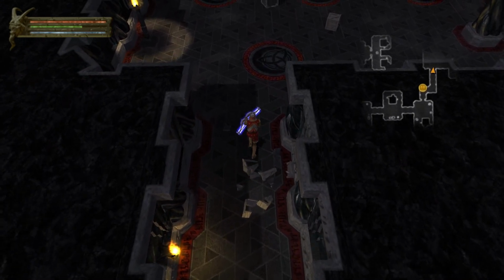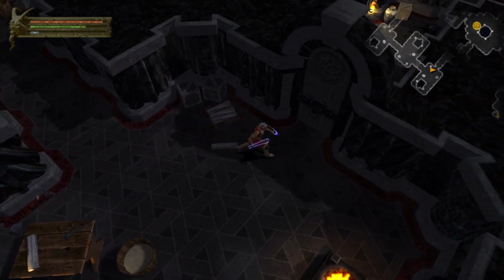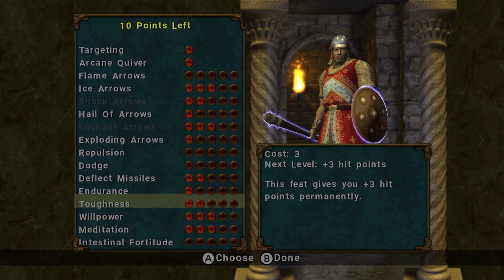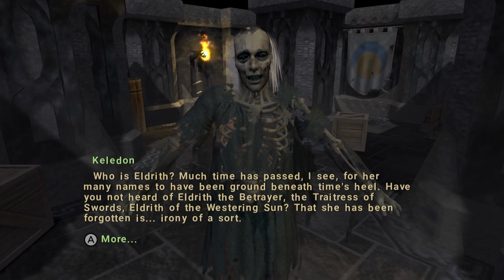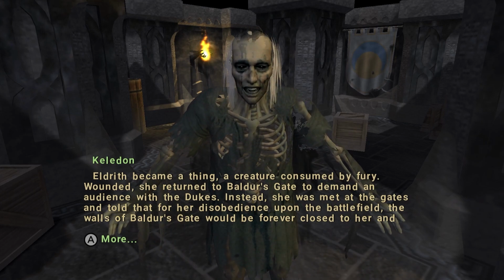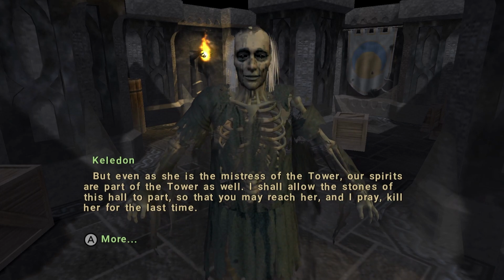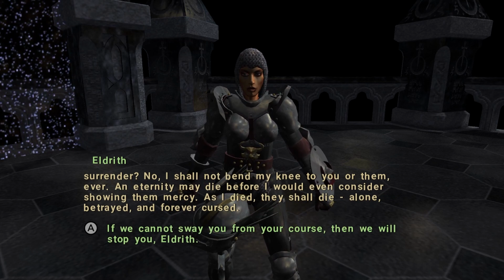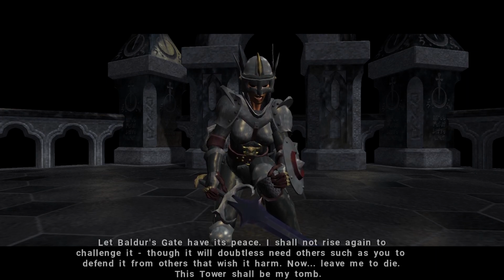Baldur's Gate Dark Alliance Archer Gameplay #19 Final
Archer Gameplay Final Episode (19) Eldrith

Dungeons & Dragons The Forgotten Realms